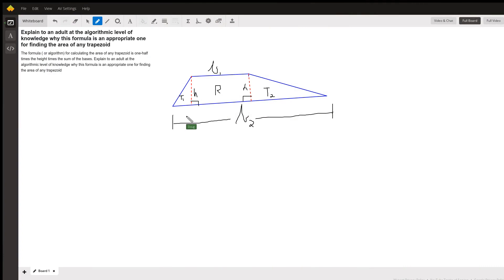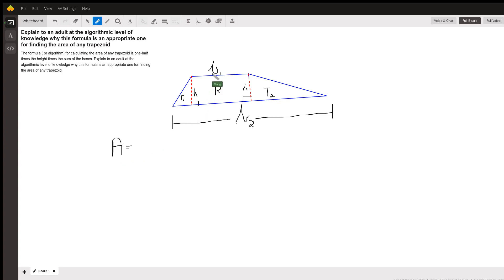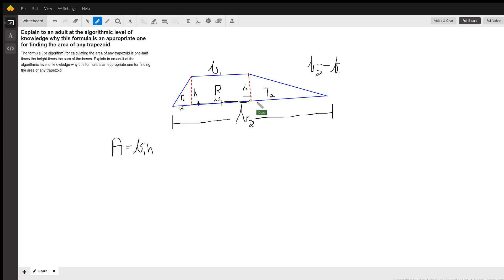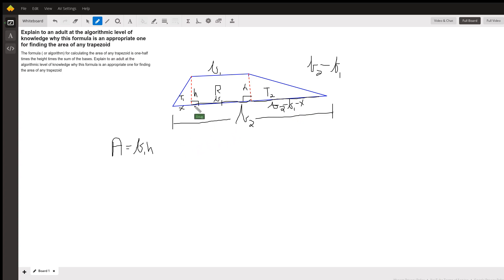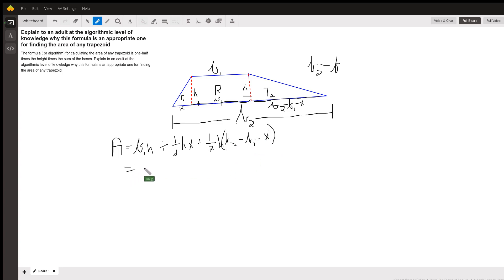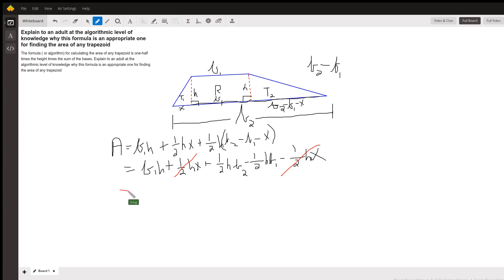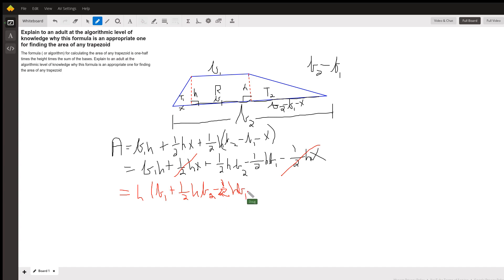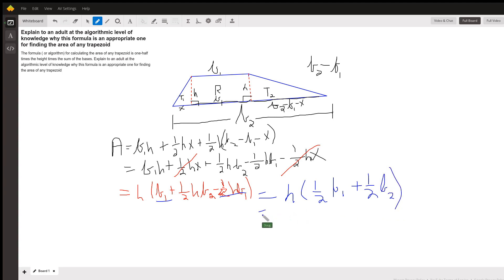Where does the formula for the area of a trapezoid come from?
Question: Explain to an adult at the algorithmic level of knowledge why this formula is an appropriate one for finding the area of any trapezoid
The formula ( or algorithm) for calculating the area of any trapezoid is one-half times the height times the sum of the bases. Explain to an adult at the algorithmic level of knowledge why this formula is an appropriate one for finding the area of any trapezoid

Answered By:

Doug C.